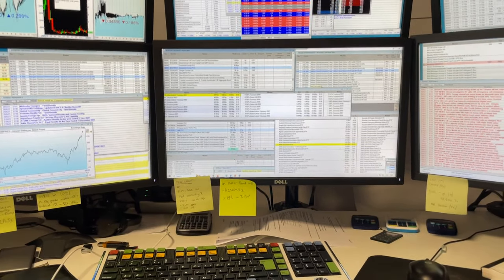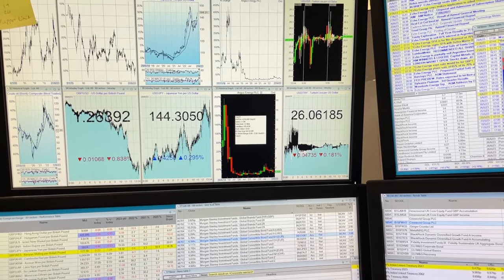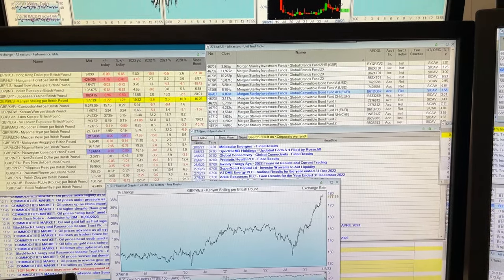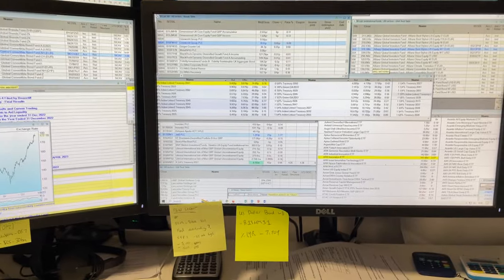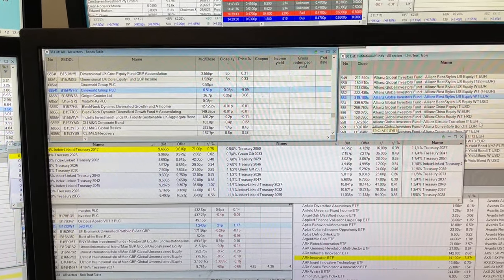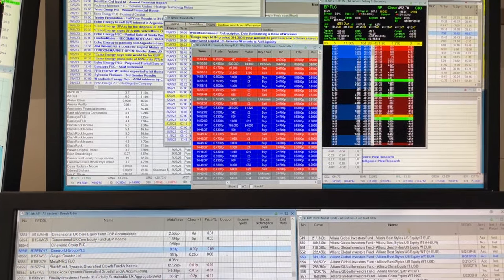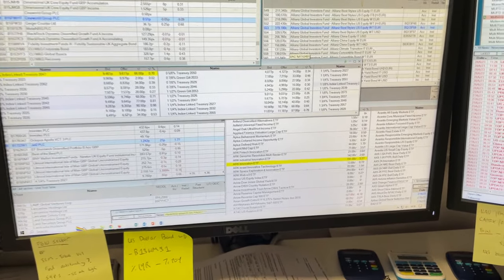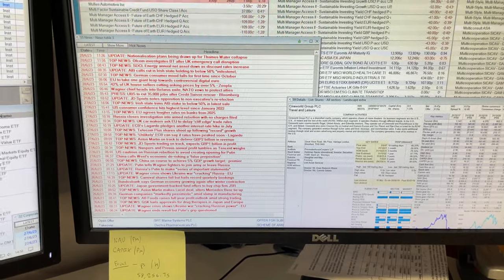My Trading Desk Setup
In this video I share with you my Trading Desk Setup for 2023.

As I seem to be getting more and more questions on my workstation I thought I would make this video to show you what I see.

This setup is primarily used for small / mid cap stocks, foreign exchange, commodities and convertible bonds. So all information shown on my screens is custom made for myself. Enjoy!

You can follow me on *Instagram* - dedicationforex